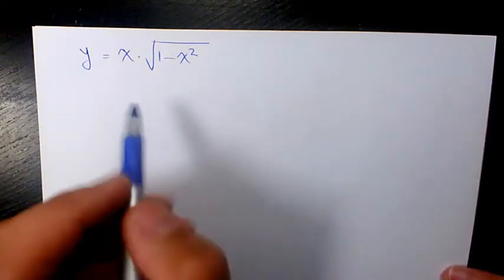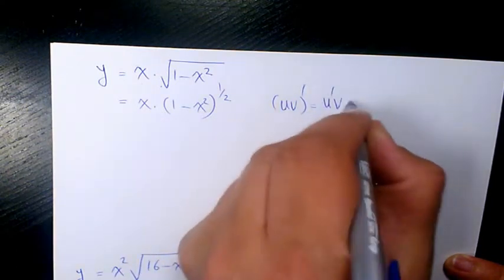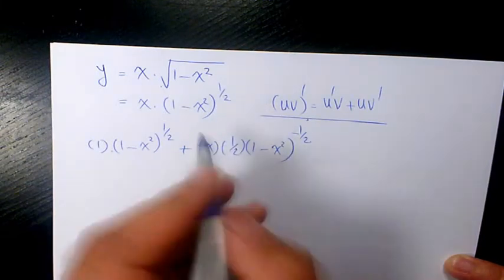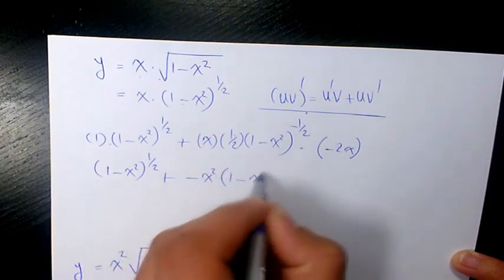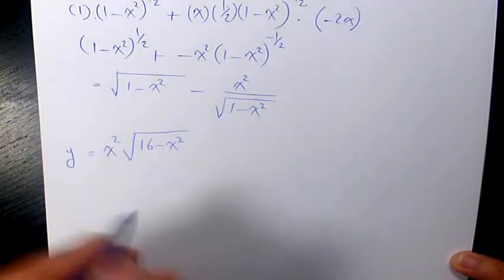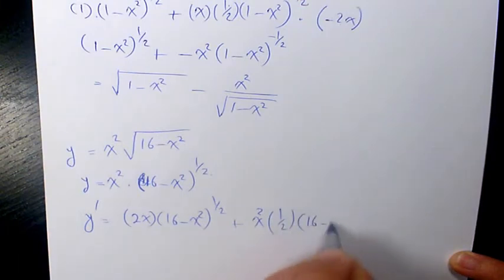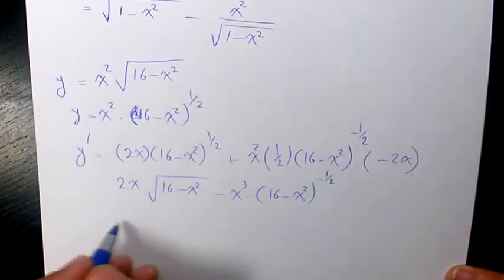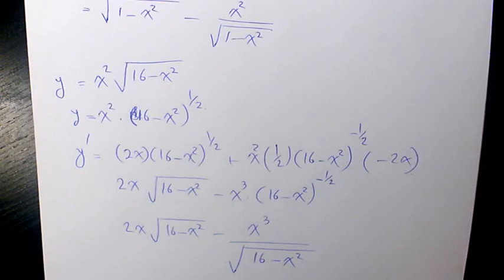Chain Rule Differentiation and Product Rule Differentiation, Calculus